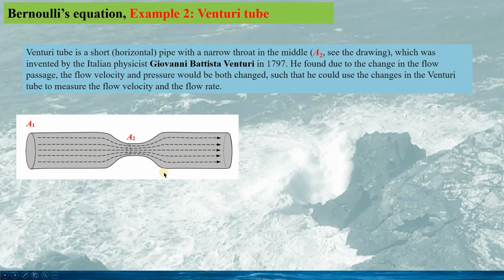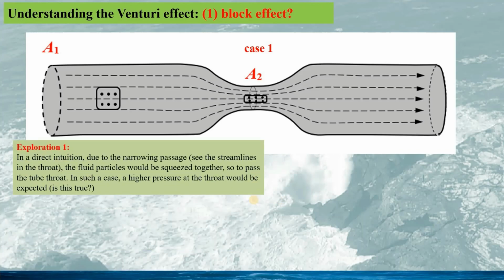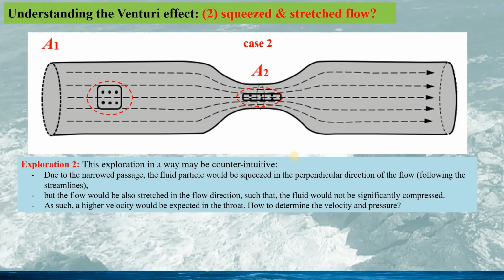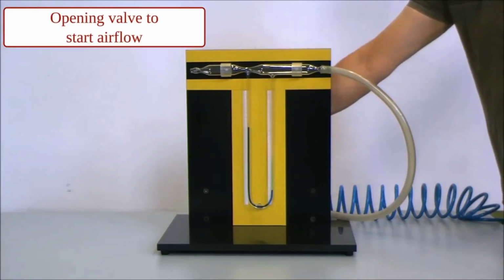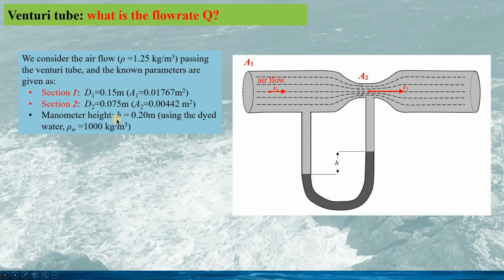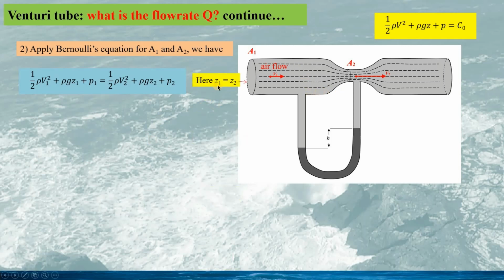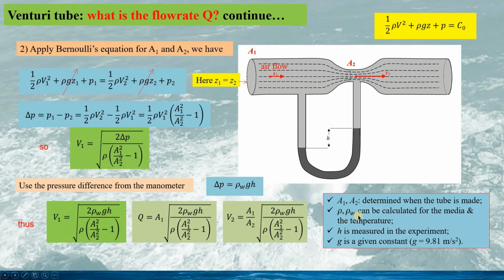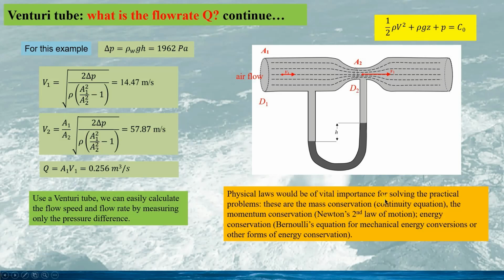How to understand Bernoulli's equation? The Venturi tube for Physical Laws & Counter-Intuition (3/3)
Venturi tube is a very useful device for measuring the flow speed and flow rate in the pipes and tunnels. Superficially, the physics in the Venturi tube is somewhat counter-intuition if we compare the flow passing a throat as the people or cars passing a narrowed tunnel or road. But the experiments have shown the physical laws are for the Venturi tube.
*   What is a Venturi tube?
*   Two contradicting explorations of the flows in the Venturi tube
*   An application of the Bernoulli's equation (for physical laws):
      - Mass conservation
      - Energy conservation
*   Counter-intuition vs. Physical Laws: intuition is wrong!